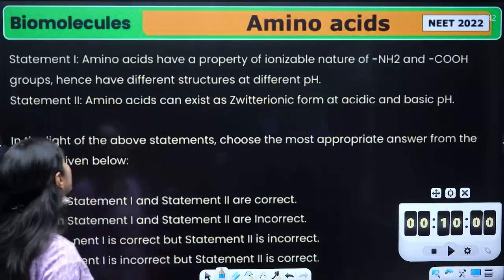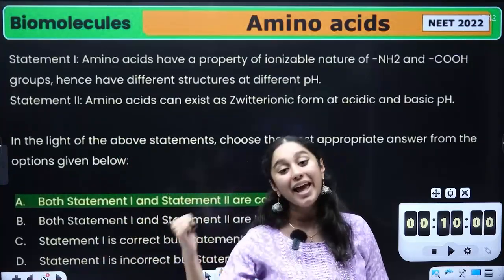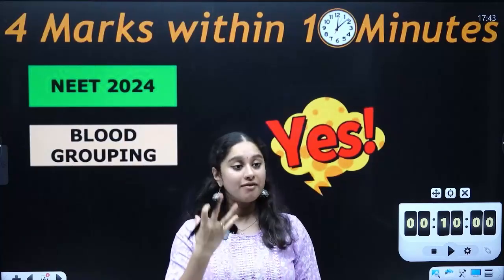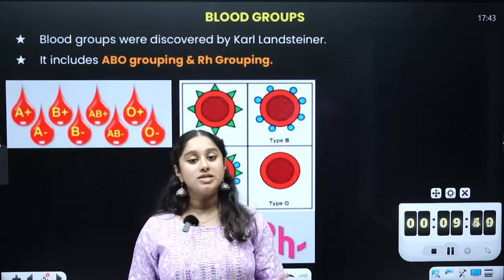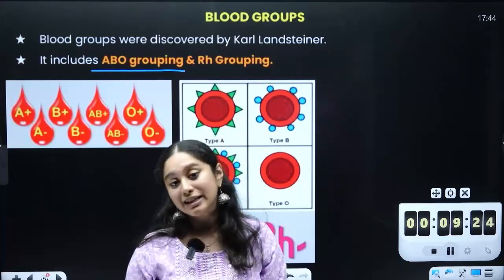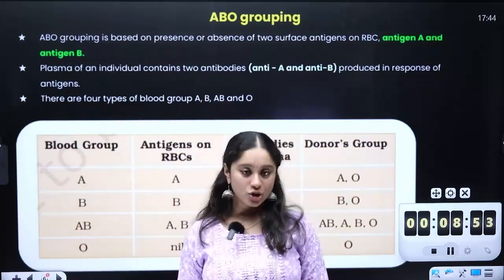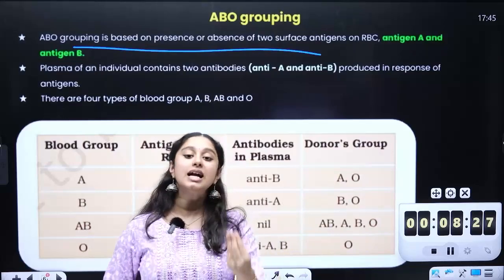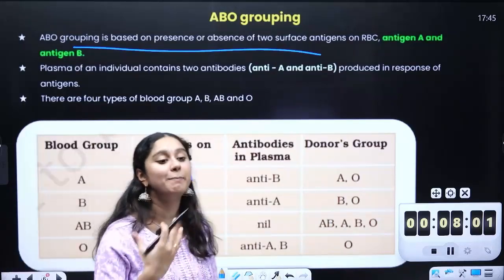👉 4 Marks In 10 Minutes EPISODE -2 | NEET 2024 | Shruthi Maam | Xylem NEET Tamil